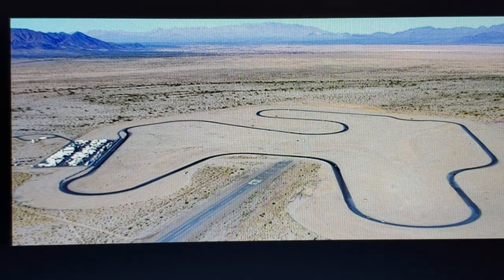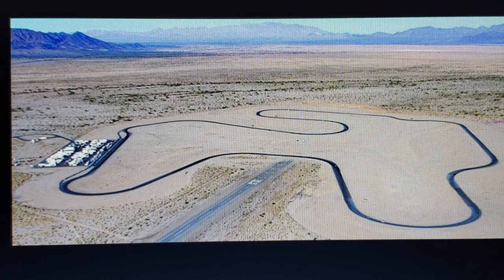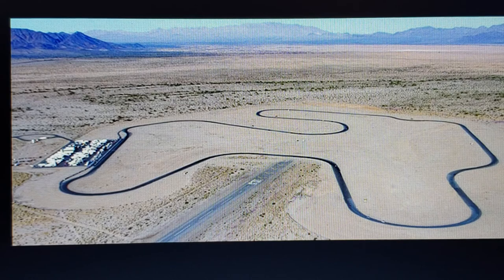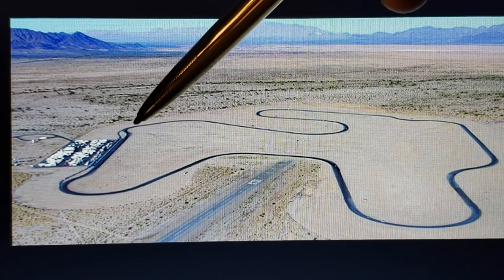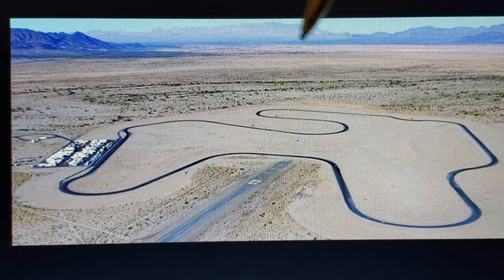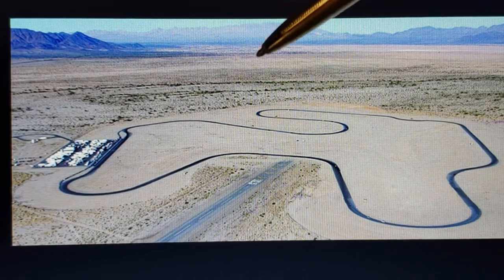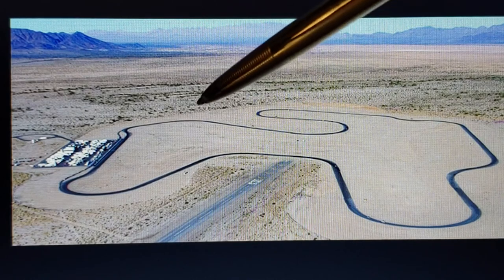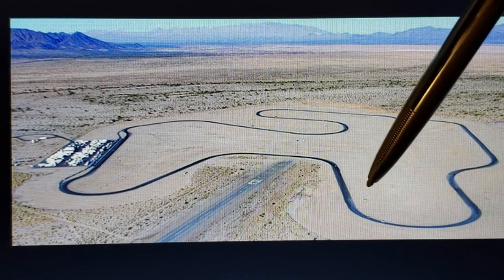Senior Speed's Overview of the Chuckwalla Valley Raceway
A quick overview breakdown description of the Chuckwalla Valley Raceway located in Desert Center, California.